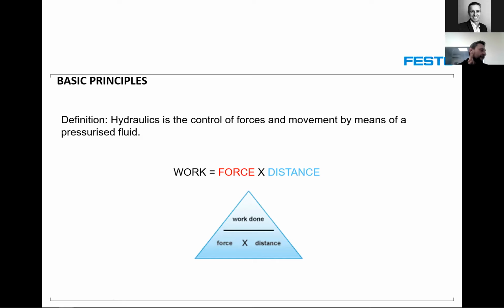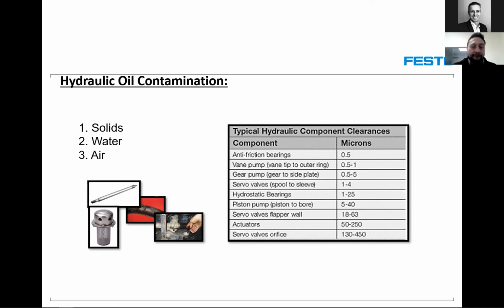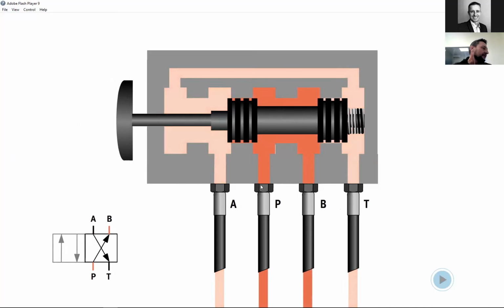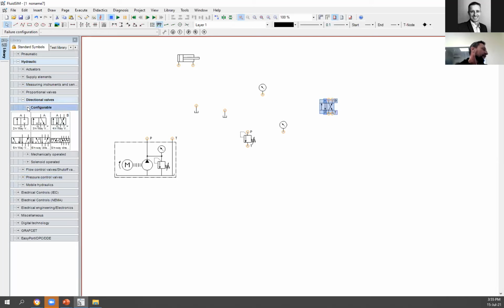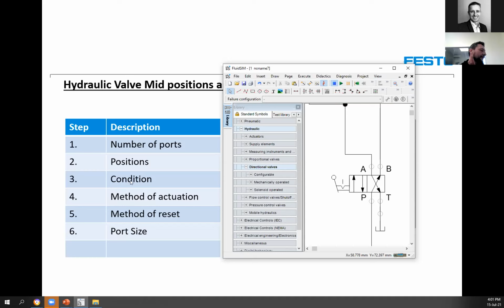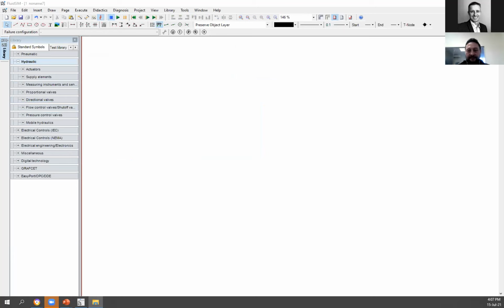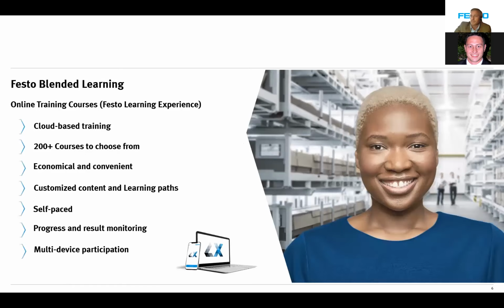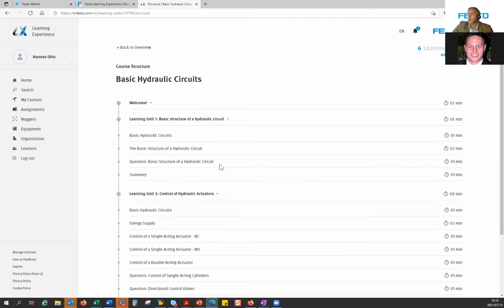Free Basic Hydraulic Webinar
This webinar covers the basic principles and concepts of Basic Hydraulic technology and terminology in the workplace.